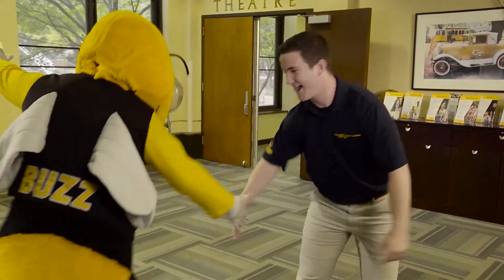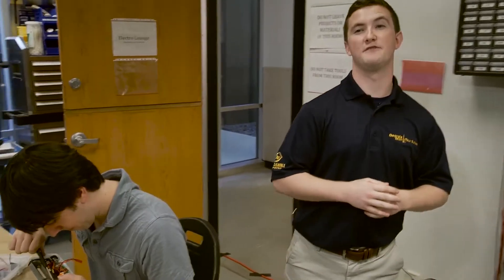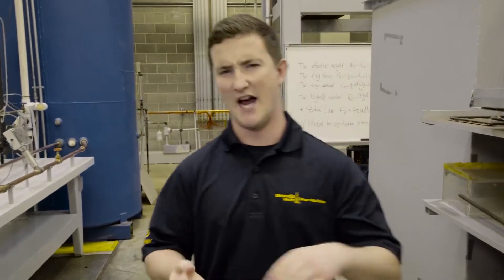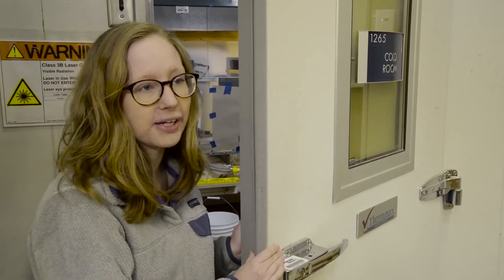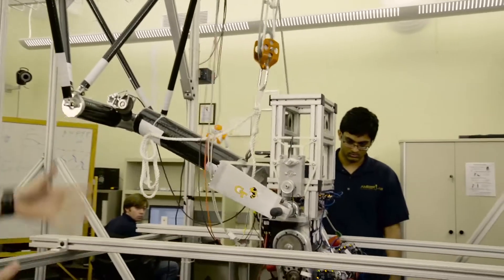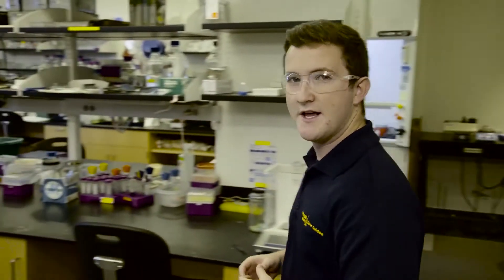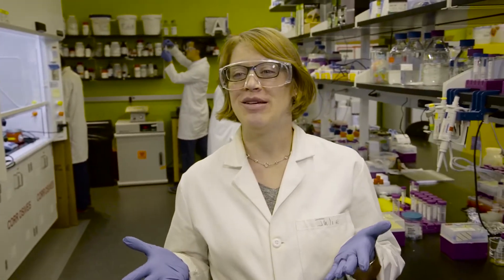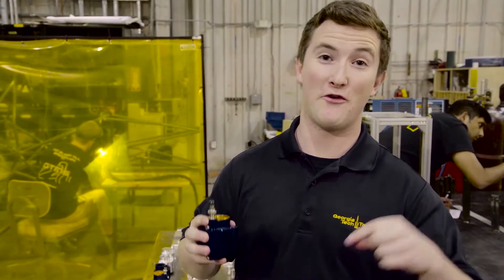Georgia Tech College of Engineering Lab Tour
What type of labs and research facilities do Georgia Tech undergraduates have access to? Come on our virtual tour and find out.